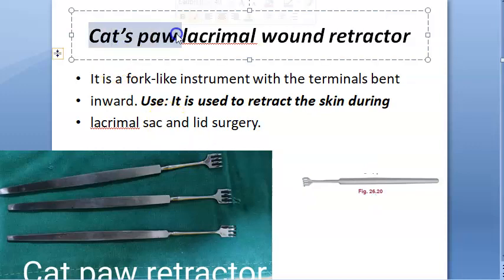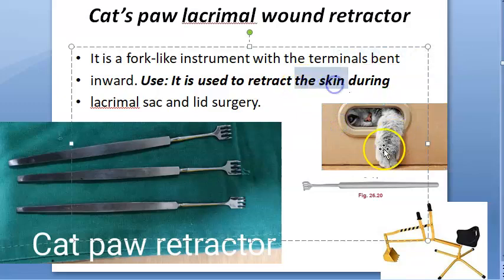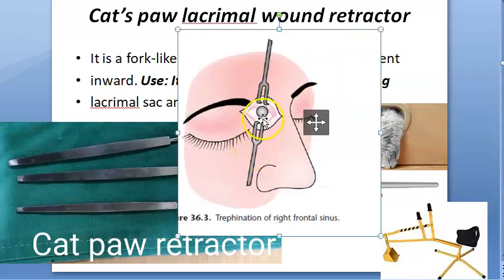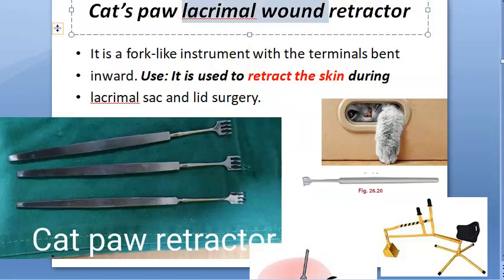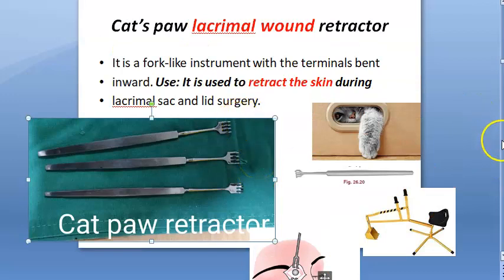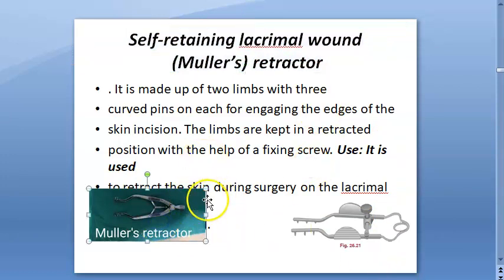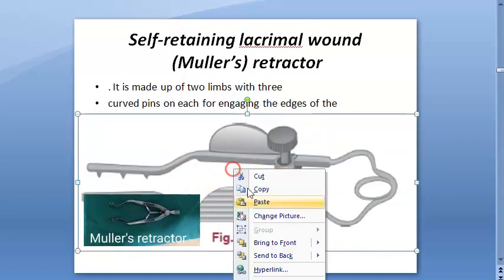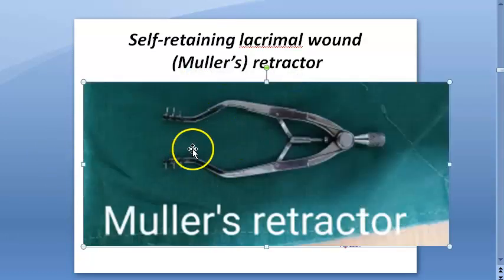Ophthalmology Cat Paw retractor skin instrument